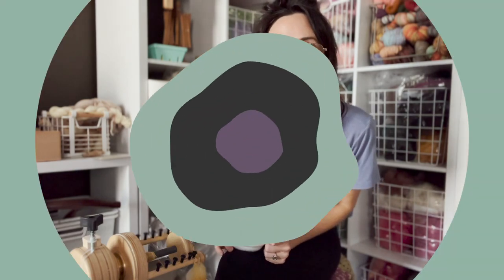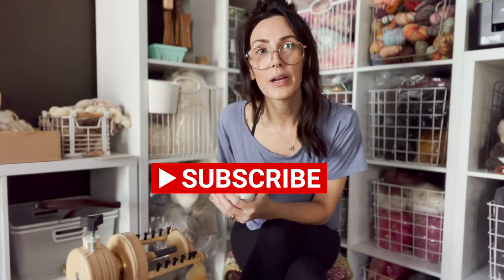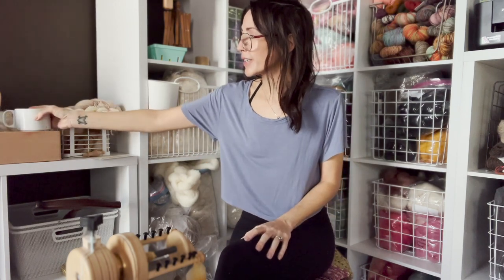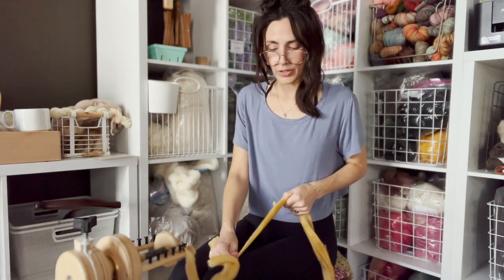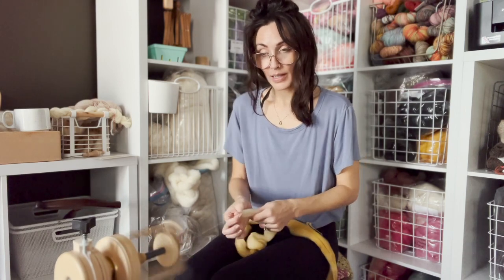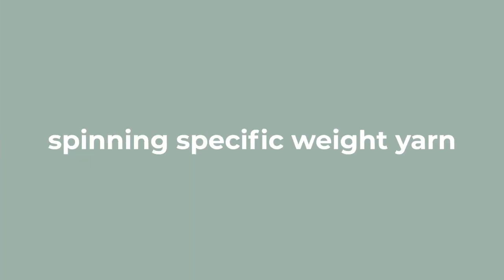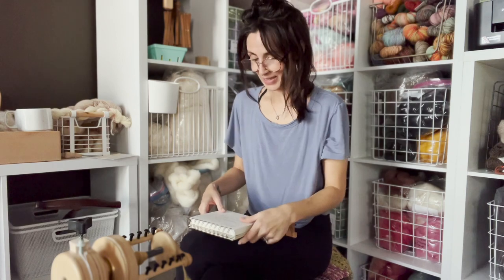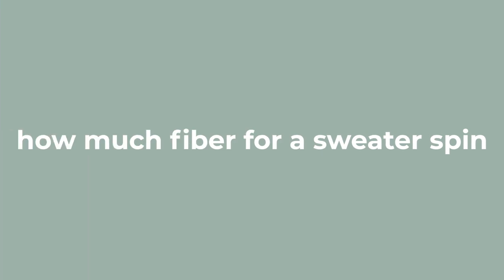Spin & Chat 001 : Spinning for Consistency & Specific Weight Yarns. What is a SQ and GRIST!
How to spin more consistant yarn?
How to spin for a specific weight yarn (DK, Worsted, etc..)?
How much fiber to buy to spin for a sweater? (HINT: grist)

We chat about what wheel I'm spinning on and then answer some questions you've asked. Including how understanding grist will help you understand how much fiber you will need for any project.